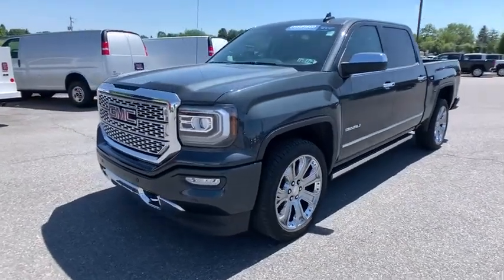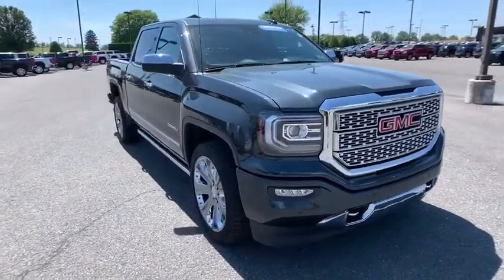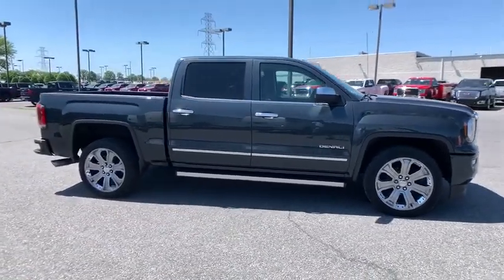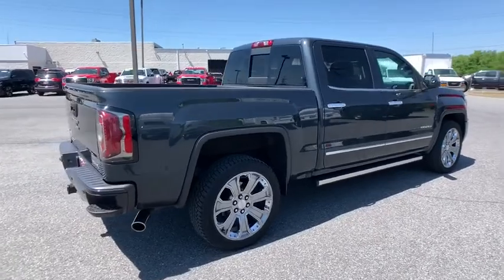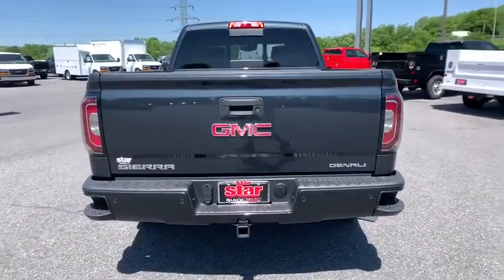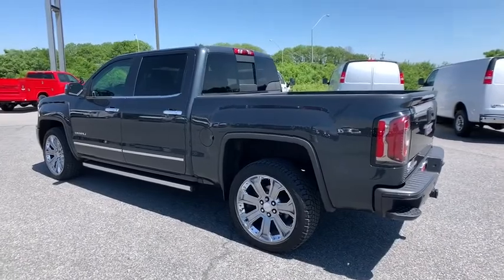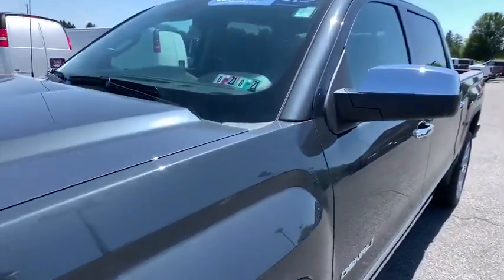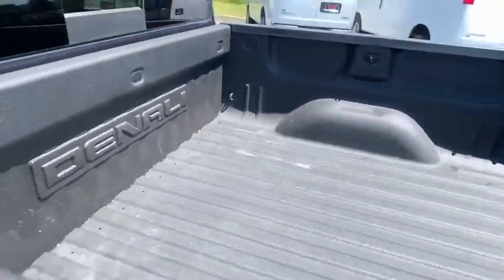2017 GMC Sierra 1500 Easton, Allentown, Bethlehem, Hellertown, PA, Phillipsburg, NJ 7811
Used 2017 GMC Sierra 1500 available in Easton, Pennsylvania at Star Buick Easton. Servicing the Allentown, Bethlehem, Hellertown, PA, Phillipsburg, NJ area.
2017 GMC Sierra 1500 Denali - Stock#: 7811 - VIN#: 3GTU2PEJ2HG296961